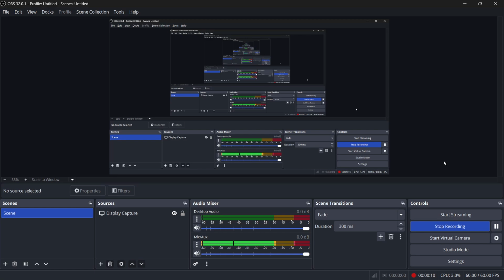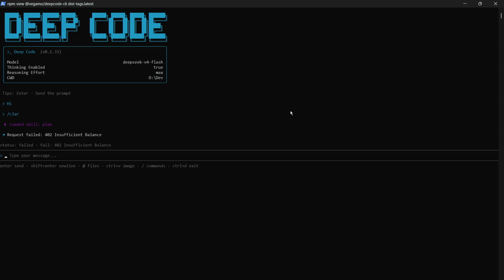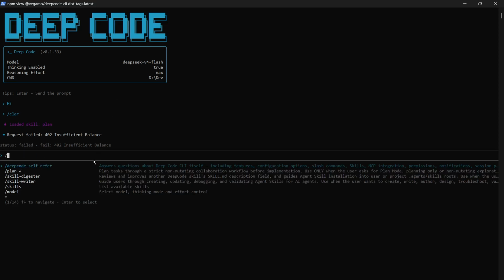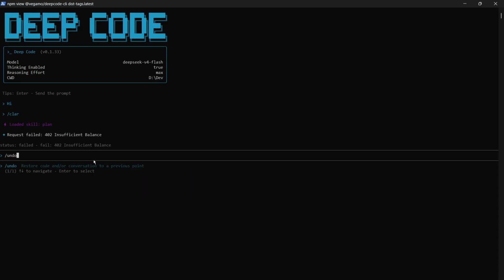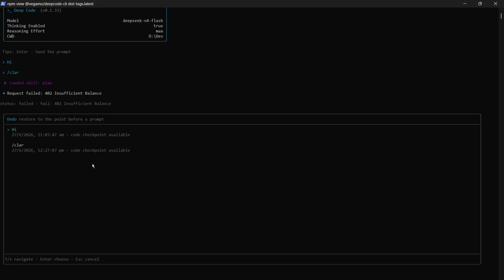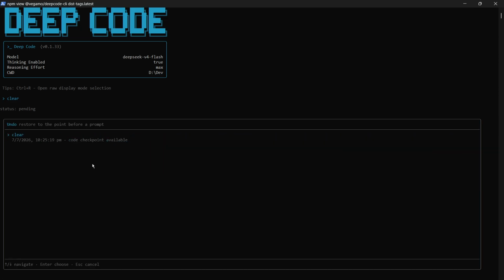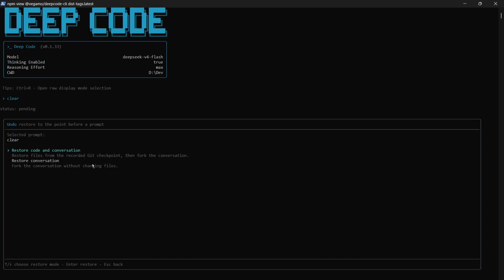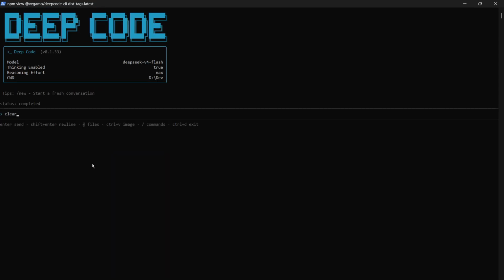Revert Code Changes In Deep Code CLI 2026: The Ultimate Complete Step By Step Rollback Tutorial!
Welcome back to ProgrammingKnowledge2! In today’s comprehensive, full-length software engineering tutorial, we are tackling one of the most frustrating scenarios in local AI development for 2026: how to safely undo chat and code changes inside the Deep Code Command Line Interface.

When you give an autonomous agent the power to edit multiple files in your workspace, things can occasionally go wrong. A hallucinated response or a bad prompt might lead the DeepSeek V4 model to delete important logic, break your application architecture, or completely pollute your active chat context. If you are forced to manually track down and reverse every single file change using Git, you are completely destroying your development velocity. Fortunately, the 2026 build of the Deep Code CLI features a powerful, native rollback mechanism that allows you to step backward in time, instantly reverting both the conversation history and the physical file edits simultaneously!

In this ultimate, complete step-by-step developer guide, we are going to explore exactly how to utilize the built-in undo commands to instantly restore your workspace to a pristine state!

Step 1: Understanding the Deep Code Checkpoint System
Before we execute any rollbacks, we need to understand how the Deep Code CLI tracks your file system. Unlike other rudimentary terminal wrappers, Deep Code automatically creates a hidden snapshot of your active files right before it applies any AI-generated edits. This means that every time the model modifies a Python script or a React component, the CLI holds a temporary backup of the original state. This dual-layer tracking system is what allows the CLI to revert both the chat context window and the local file system in perfect synchronization.

Step 2: Using the Native Slash Command
The absolute fastest and most reliable way to reverse a mistake is by using the native slash commands directly inside your active Deep Code session. When the AI generates a broken code block and applies it to your project, do not panic and do not close the terminal. Simply type /undo and hit Enter. This specific command triggers the rollback protocol. The CLI will immediately discard the AI's last response from its memory context, remove your last prompt, and automatically revert the physical code changes applied during that specific turn. Your files and your chat history will return exactly to the state they were in before you made the request!
GitHub

Step 3: Sequential Stepping and Deep Rollbacks
What happens if you realize the AI went down the wrong path three turns ago? The /undo command works sequentially. By typing /undo multiple times, you can step backward through the chat history chronologically. Each time you execute the command, the CLI peels back one layer of conversation and restores the code to the exact state it was in at that specific moment. This preserves all the successful work you did earlier in the session while allowing you to surgically remove the recent mistakes without having to restart the entire chat from scratch.

Step 4: The Escape Shortcut for Instant Interruptions
Sometimes you do not need to undo a completed code change; you just need to stop the AI before it finishes a bad idea. If you are watching the terminal output and realize the model is generating the wrong architecture or formatting, simply press the Esc key on your keyboard. This acts as an instant interrupt. It immediately stops the model's text generation and halts any pending file edits, saving you from having to use the /undo command after the fact.
GitHub

Step 5: Combining CLI Rollbacks with Standard Version Control
While the /undo command is an incredible productivity booster for immediate mistakes, it is not a replacement for standard Git version control. We will walk through the best practices for using Deep Code CLI in tandem with Git. We recommend staging your successful code changes (using git add) after every major milestone. If you ever hit a scenario where the CLI's internal snapshots fail or you want to wipe out hours of experimental AI code at once, you can fall back on a hard Git reset.

Mastering the /undo command in the Deep Code CLI gives you the confidence to experiment aggressively with autonomous AI, knowing you can always instantly reverse any catastrophic mistakes.

If you found this incredibly detailed, full-length terminal configuration tutorial helpful, please smash that LIKE button and SUBSCRIBE to ProgrammingKnowledge2 for more in-depth software engineering guides, AI automation workflows, and productivity tutorials in 2026! How often do you find yourself needing to revert AI-generated code? Let us know your thoughts and ideas in the comments section below!